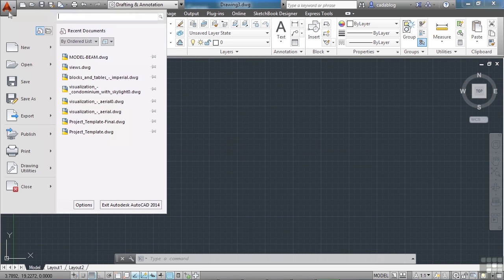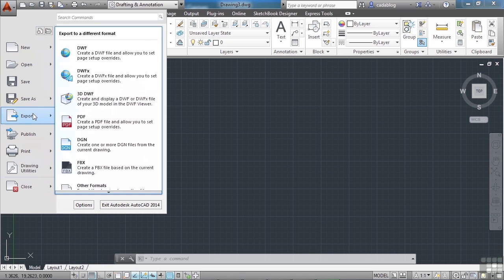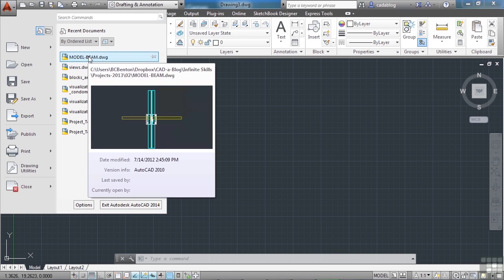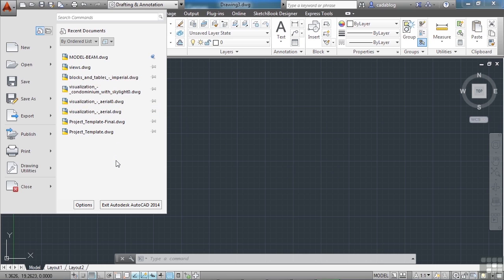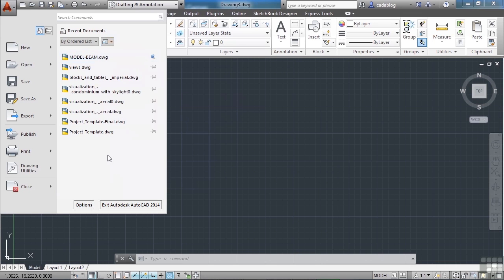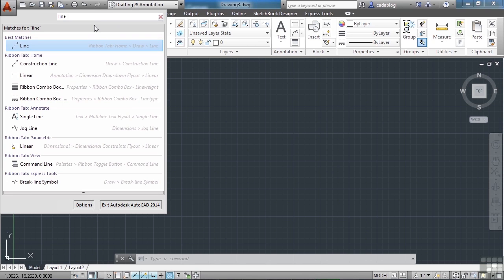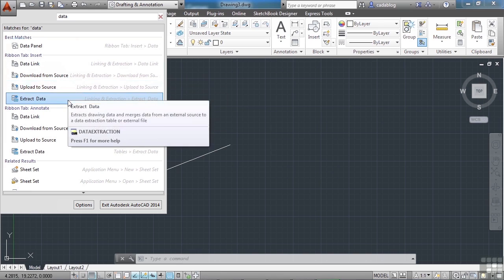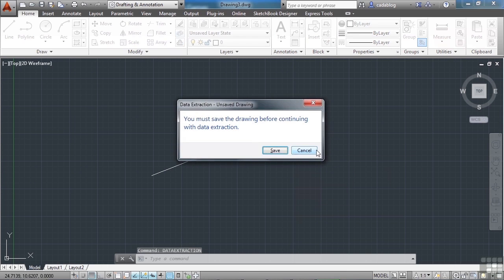03 01 ADVANCE AUTOCAD COURSE - Doing More With The Application Menu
03 01 ADVANCE AUTOCAD COURSE - Doing More With The Application Menu